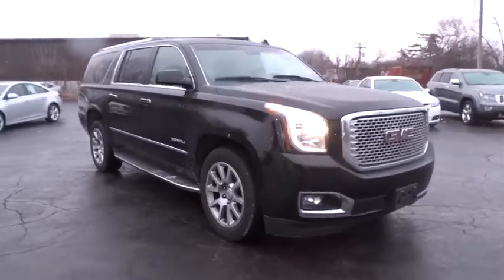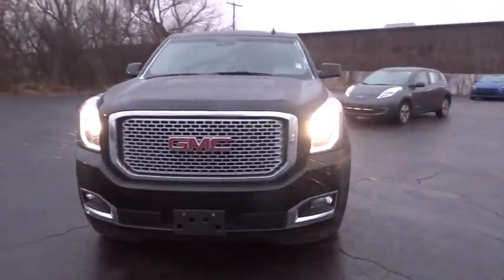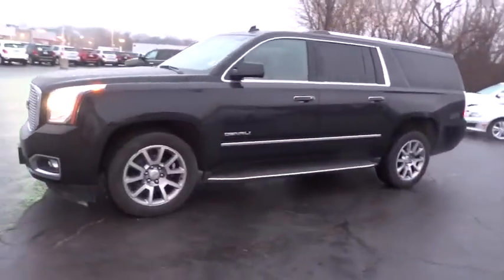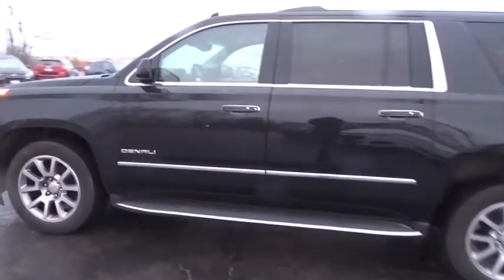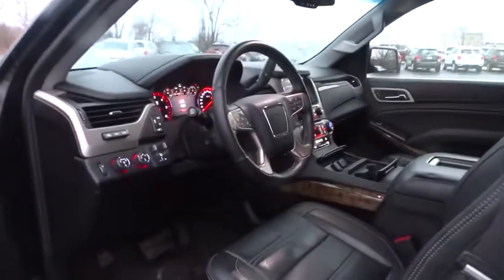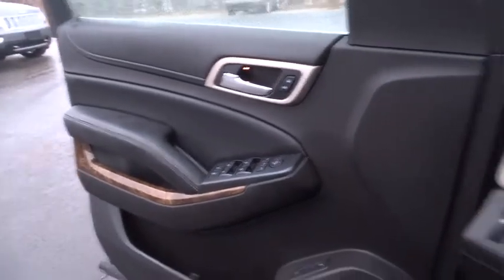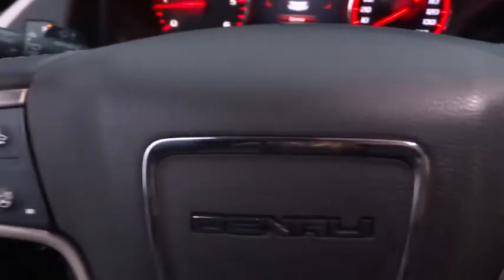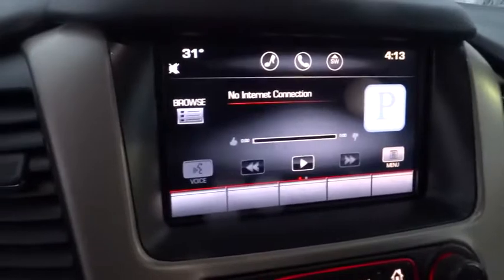2015 GMC Yukon XL Elgin, St. Charles, Glendale Hts. Naperville, Aurora, IL 19245A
Onyx Black Used 2015 GMC Yukon XL available in Elgin, Illinois at McCue Chevrolet. Servicing the St. Charles, Glendale Hts. Naperville, Aurora, IL area.
2015 GMC Yukon XL Denali - Stock#: 19245A - VIN#: 1GKS2JKJ1FR290532

McCue Chevrolet
2015 E Main St, St

Look at this 2015 GMC Yukon XL Denali. Its Automatic transmission and Gas V8 6.2L/378 engine will keep you going. This GMC Yukon XL features the following options: WHEELS, 20 X 9 (50.8 CM X 22.9 CM) ULTRA BRIGHT MACHINED ALUMINUM (STD), TRANSMISSION, 6-SPEED AUTOMATIC, ELECTRONICALLY CONTROLLED with overdrive, tow/haul mode and tap up/tap down shifting, TOURING PACKAGE includes (CF5) power sunroof, (U42) rear seat entertainment system, (UTT) Enhanced Security Package and (UV6) Head-Up Display, TIRES, P275/55R20 ALL-SEASON, BLACKWALL (STD), SUNROOF, POWER, TILT-SLIDING with express-open and close and wind deflector, SEATS, SECOND ROW BUCKET, POWER (STD), SEATS, PERFORATED, LEATHER-APPOINTED, FULL-FEATURE RECLINING BUCKET with 12-way power driver and front passenger seat adjuster, including 6 way power driver and passenger, 2 way power recline. 4 way power lumbar for driver and passenger, heat/cool with memory (no memory lumbar) (STD), REAR AXLE, 3.42 RATIO, ONYX BLACK, and LPO, ALL-WEATHER FLOOR MATS, (DEALER-INSTALLED). Test drive this vehicle at McCue Chevy, 2015 E. Main St, St. Charles, IL 60174.
LICENSE PLATE FRONT MOUNTING PACKAGE,REAR AXLE  3.42 RATIO,SEATS  PERFORATED  LEATHER-APPOINTED  FULL-FEATURE RECLINING BUCKET  with 12-way power driver and front passenger seat adjuster  including 6 way power driver and passenger  2 way power recline.